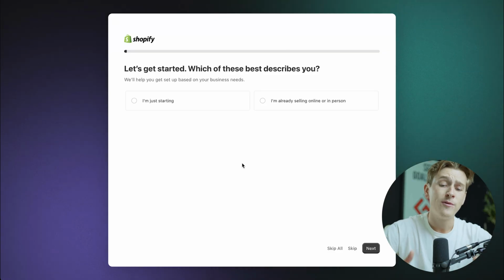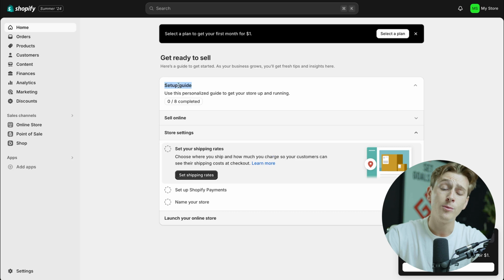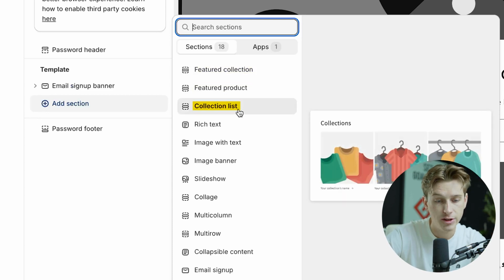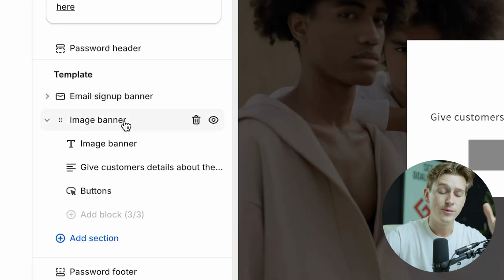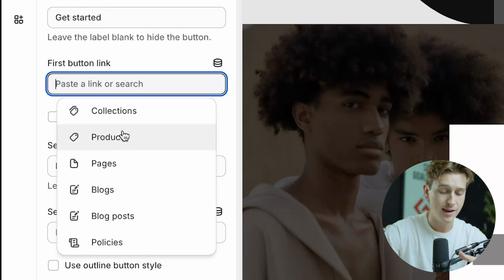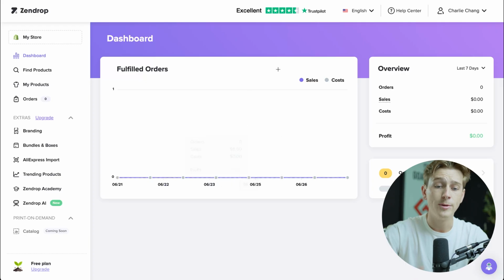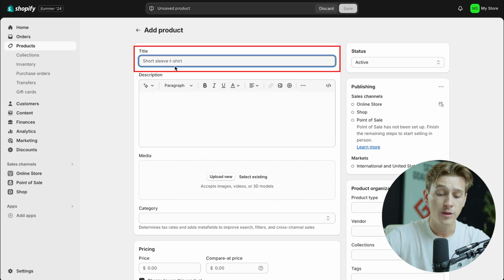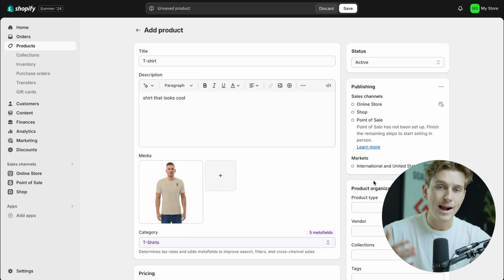How to Build a Simple Dropshipping Store Website in 9 Minutes (Step-by-Step Guide)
In this video, I go over a step-by-step process to set up your own dropshipping store in just 9 minutes. This tutorial simplifies the process of starting your own business and shows you how to quickly choose a platform, theme, and add products to your store. I also cover setting up payments, shipping, and launching your new store.

Our favorite website builders & tools:
🖥️ Hostinger (Host and build 100 different websites for under $3 per month):

This video is essential for anyone interested in starting a business with little time or investment. It's a great resource for those new to e-commerce who want to learn how to get started quickly and efficiently.

Be sure to watch this video all the way through as I cover choosing a platform, adding products, setting up payment methods, and launching your new store. There's a wealth of information here that will help you get your business up and running in no time.

– Kyle

Timeline:
0:00 - Introduction
0:22 - Getting Started with Shopify
1:27 - Walkthrough of Using Shopify Editor
1:58 - Choose a Theme for Your Store
2:21 - Customize Your Theme
5:16 - Adding Products to Your Store
5:56 - Getting Started with Zendrop
6:24 - Walkthrough of Adding Products Using Zendrop
7:09 - Walkthrough of Adding Products Using Shopify
8:23 - Conclusion